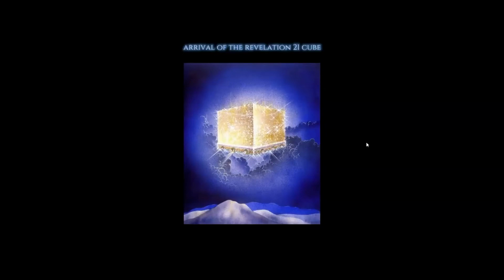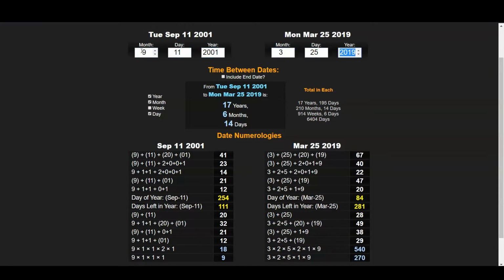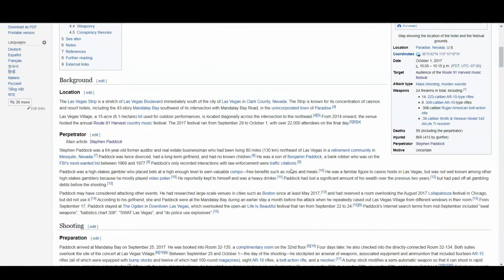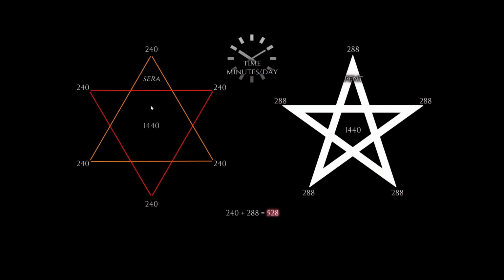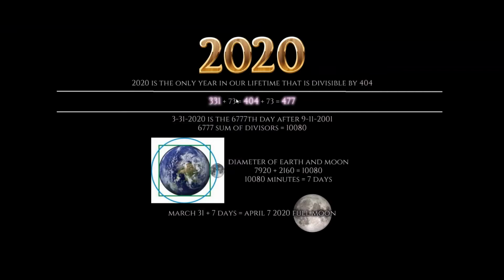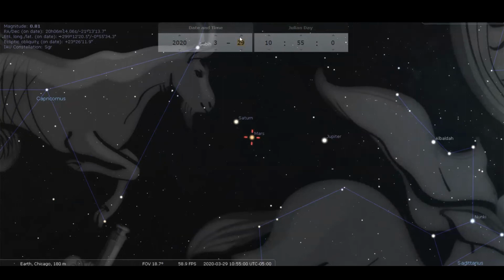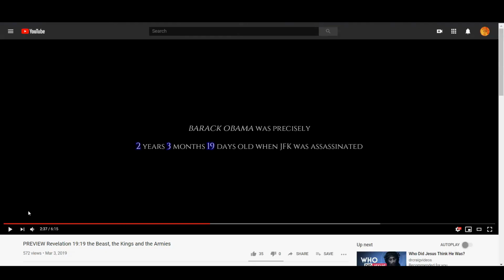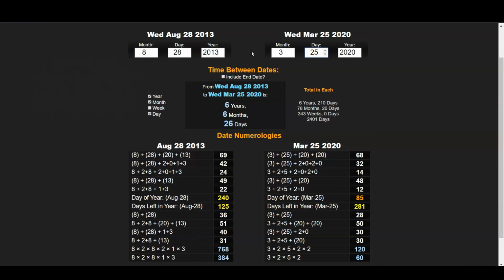Arrival of the Revelation 21 Cube, Earth, Moon and Sun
The Return of the Revelation 21 Cube